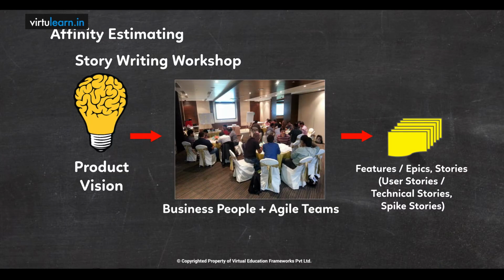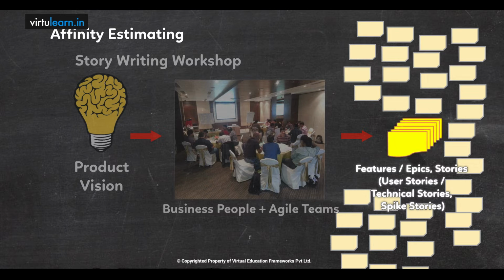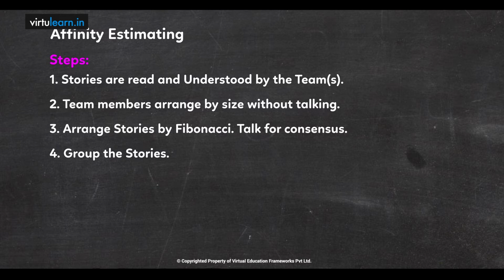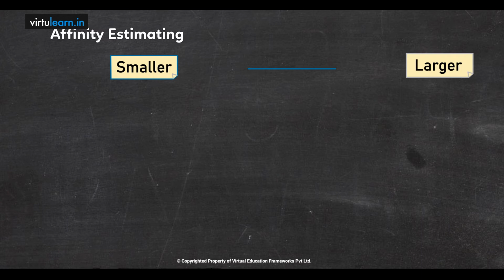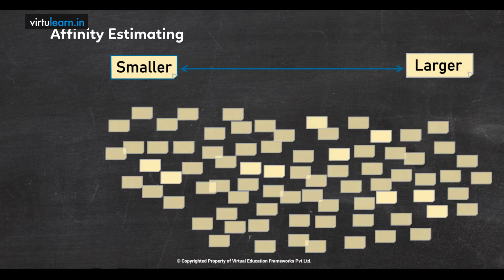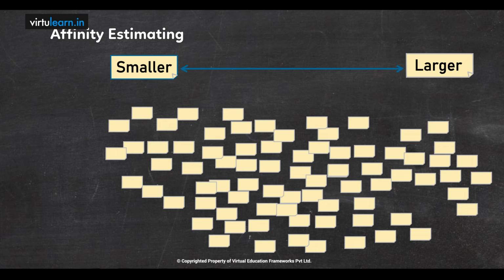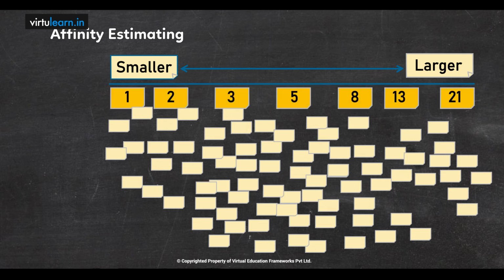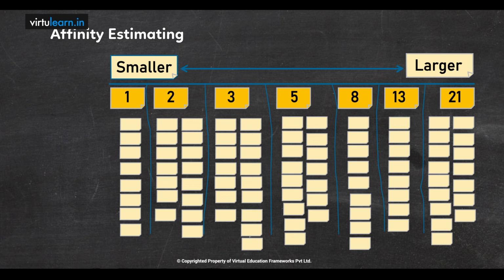Affinity Estimating || Agile Project Delivery || For all those in the software industry